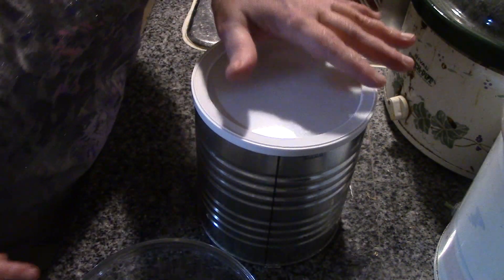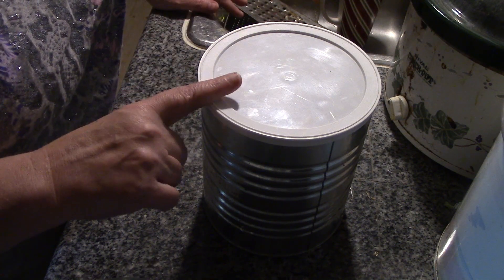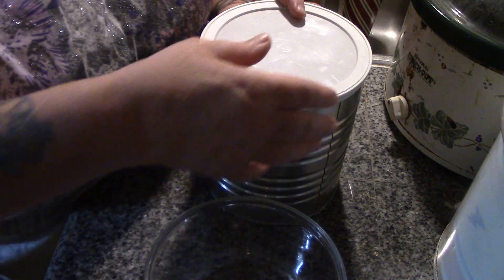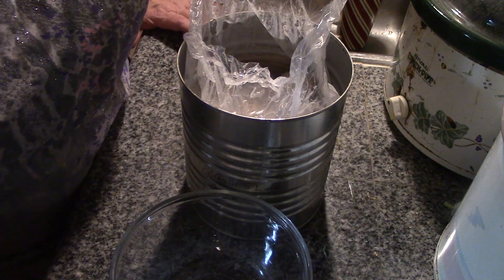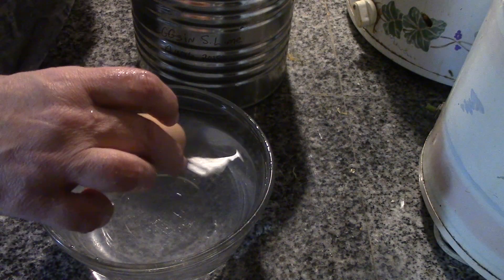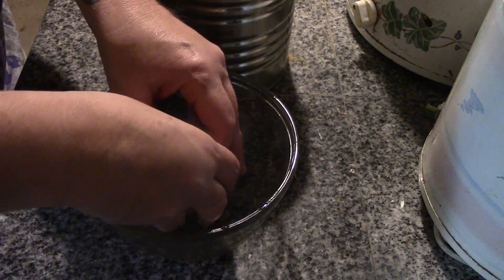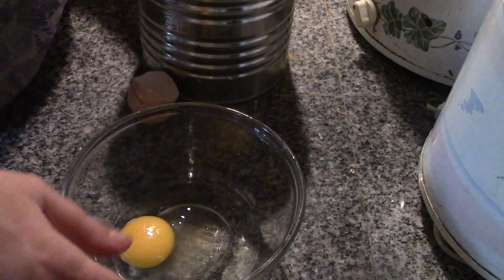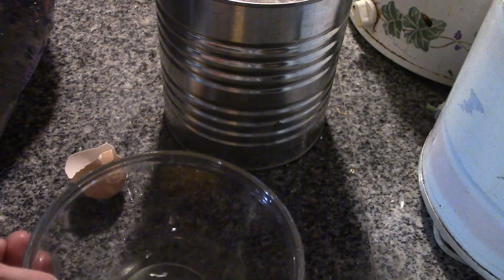Testing Eggs Stored In Lime Water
Bev Volfie
Box 23
Wakefield QC
J0X3G0